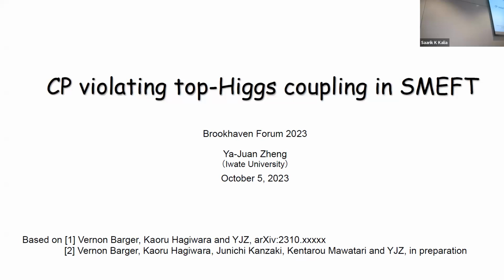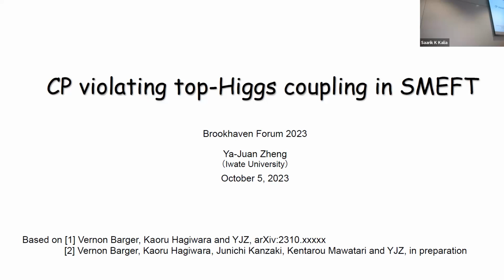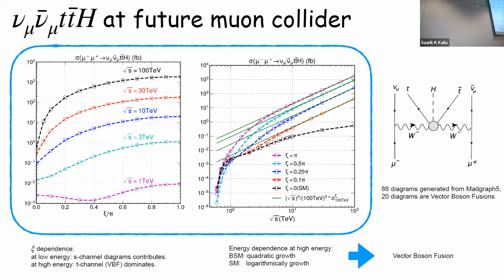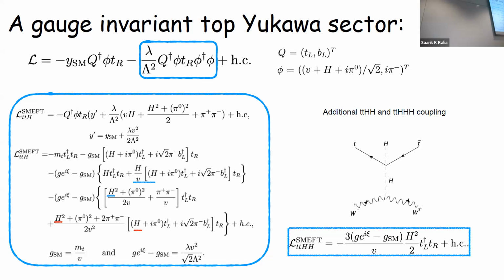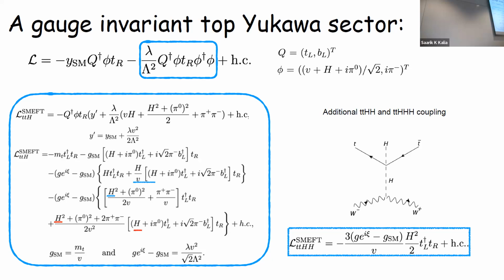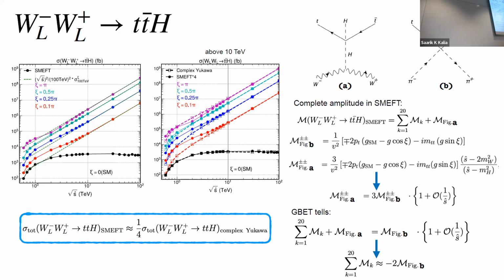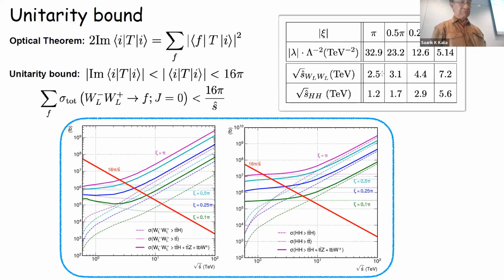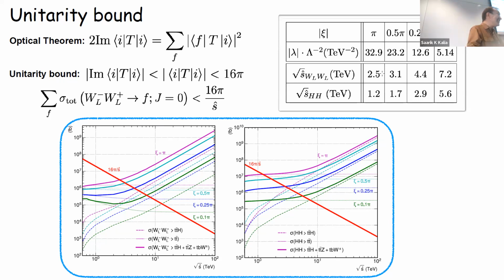HE Seminar - 10/10/23 - Kaoru Hagiwara - KEK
This Special High Energy Seminar was presented by Dr. Kaoru Hagiwara from KEK in Japan. The title of his talk is, “CP violating top-Higgs coupling in SMEFT.”

Abstract: The total cross section of the process mu- mu+ (greater than) vm vm~ ttH has strong dependence on the CP phase (xi) of the top Yukawa coupling, where the ratio of xi=pi and xi=0 (SM) grows to 630 at rts=30 TeV, 3300 at 100 TeV. We study the cause of the strong energy dependence and identied its origin as the (E/mW)2 growth of the weak boson fusion sub-amplitudes, WL- WL+ (greater than) ttH, when the two W's are longitudinally polarized. We repeat the study in the SMEFT framework where the EW gauge invariance is manifest, and find that the highest energy cross section is reduced to a quarter of the complex top Yukawa model result, with the same energy power. By applying the Goldstone boson (GB) equivalence theorem, we identied the origin of this strong energy growth of the SMEFT amplitudes as the contact dimension-6 pi-pi+ttH vertex, where pi^+- denotes the GB of W^+-. We obtain the Unitarity bound on the coecient of the SMEFT operator by using the optical theorem.